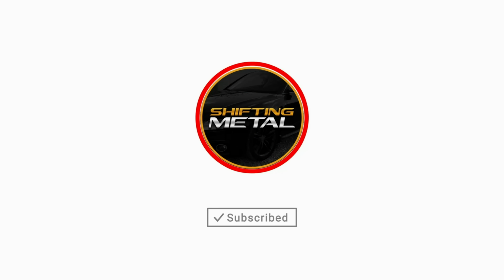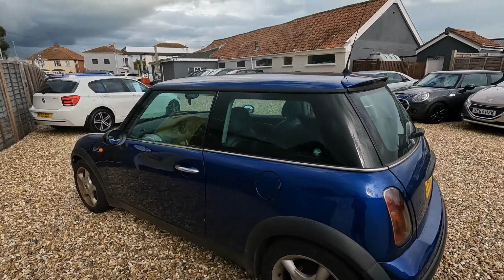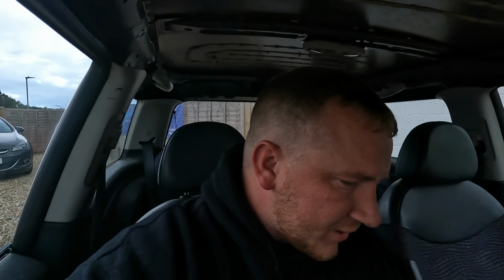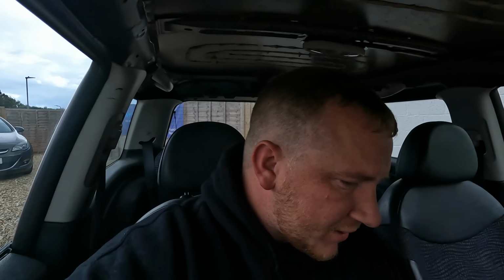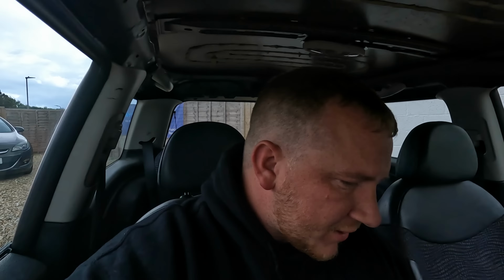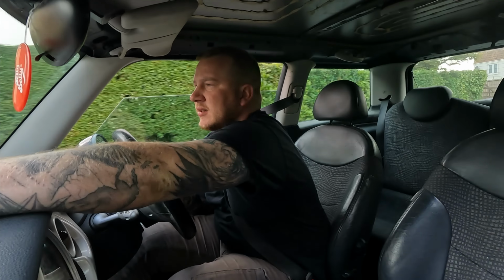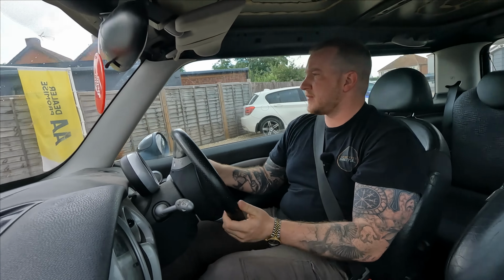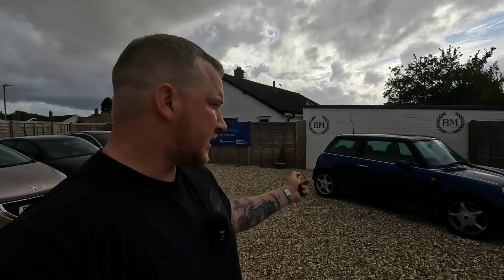I bought a Mini Cooper for £150 - Is this my worst car ever?!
In today's video, I check out my cheapest ever carsboughtformore.com purchase (I think). A 2003 Mini Copper that has seen better days. It's actually quite an 'interesting' one, check the video to see just how bad it its!

motorflex.co.uk/shifting
GTShine.com/METAL

LOOKING TO SELL YOUR CAR? Visit my car buying website carsboughtformore.com for an offer!
amazon.co.uk/shop/shiftingmetal